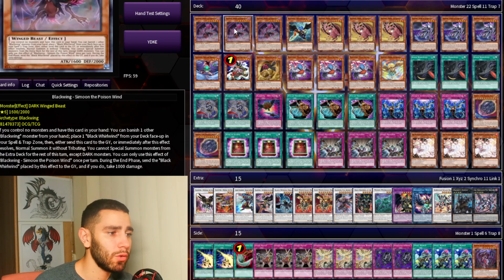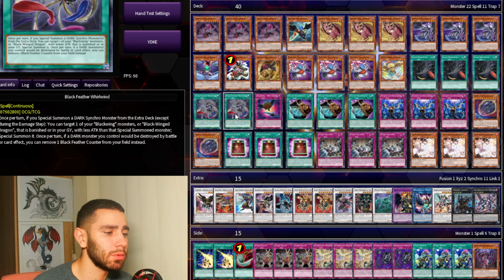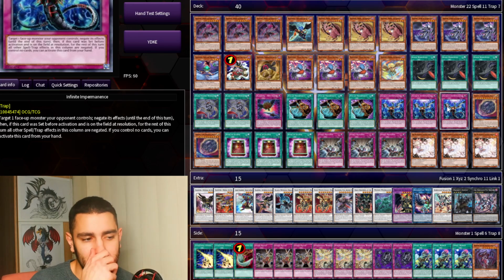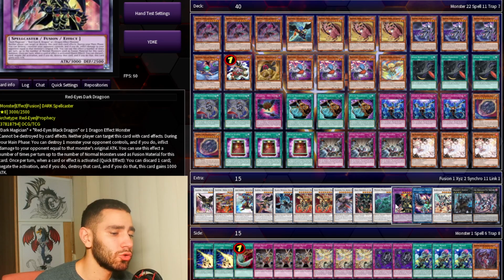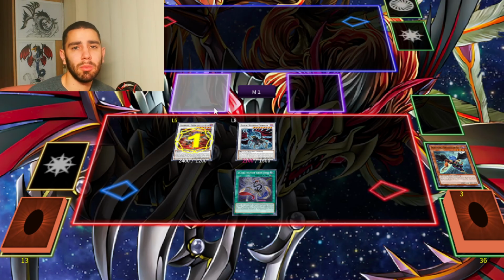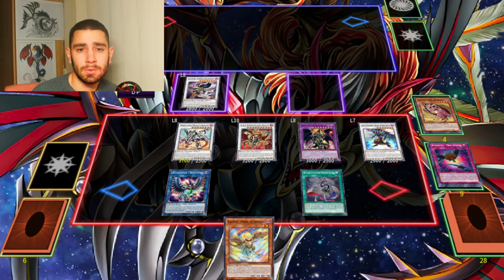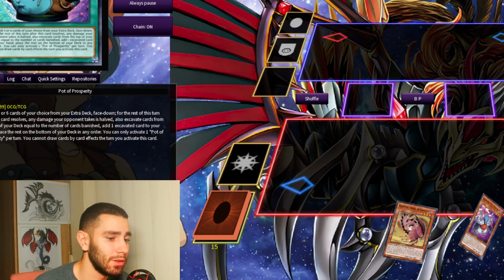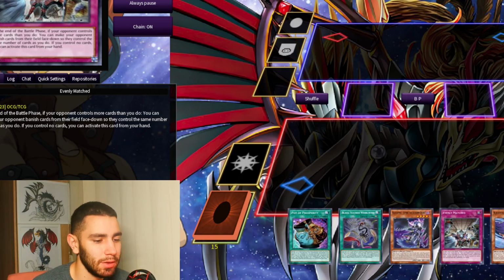BEST BLACKWING DECK PROFILE FOR GOING SECOND